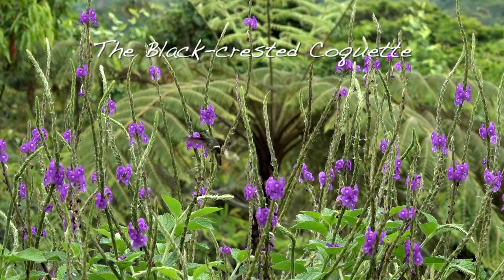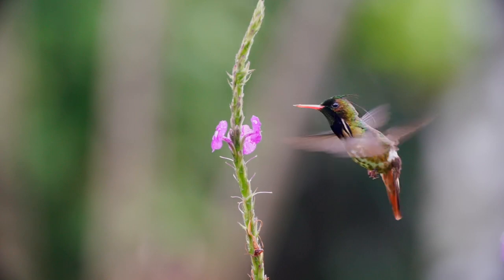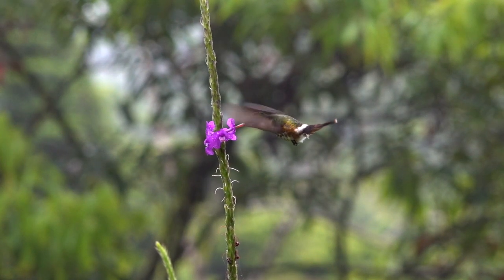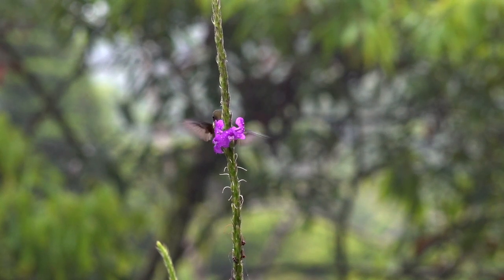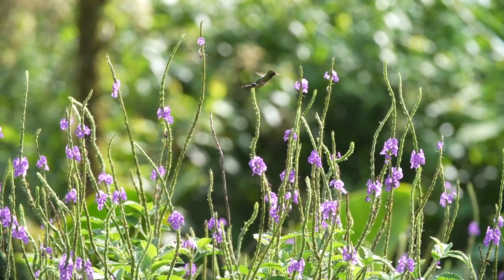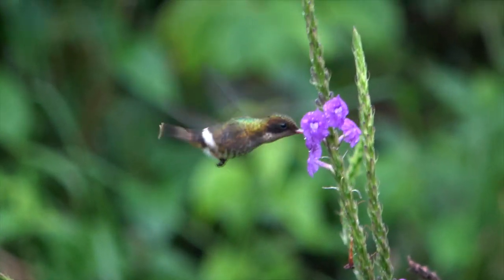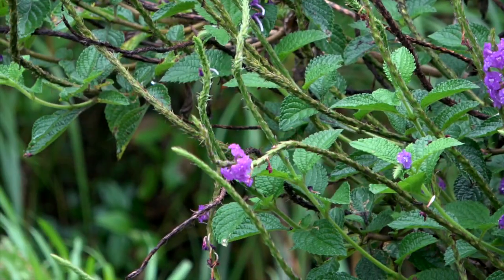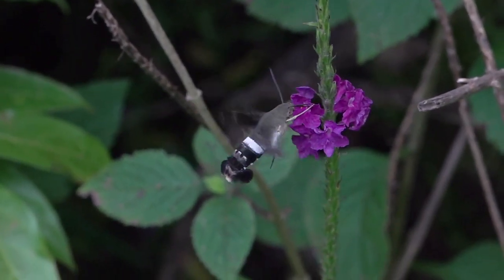The Black-crested Coquette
Costa Rica has an amazing number of hummingbirds for such a small country. This new series will cover all 50 species.